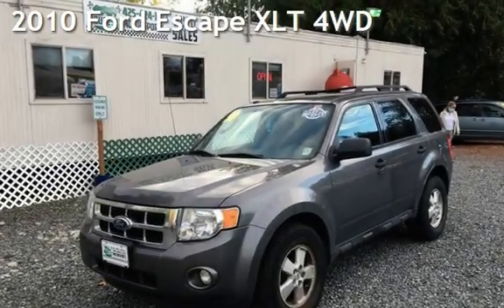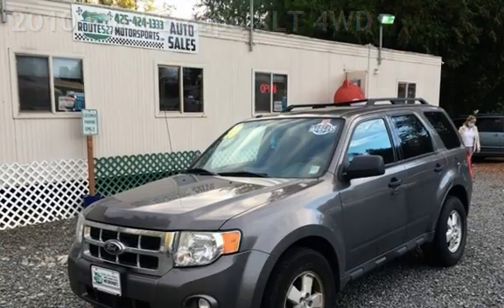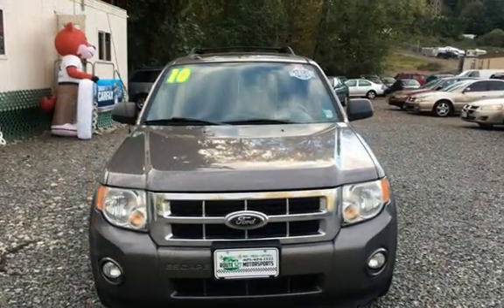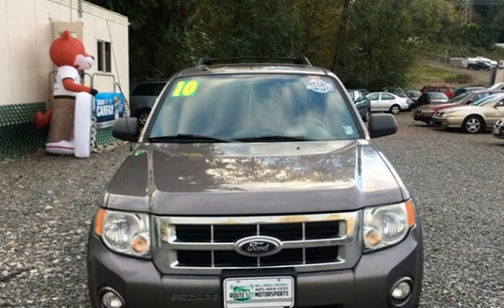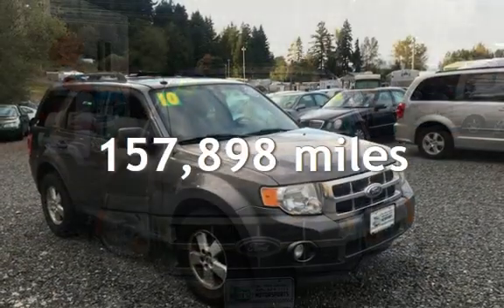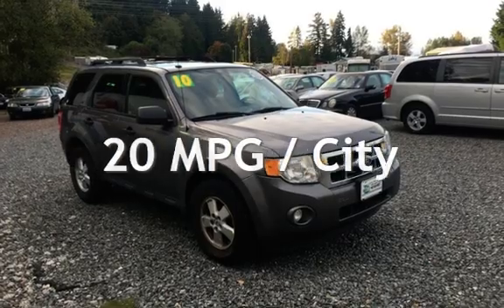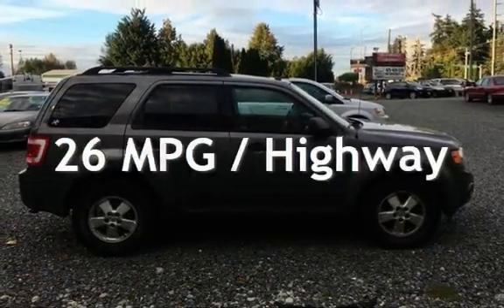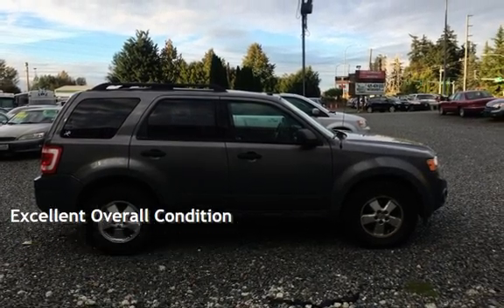2010 Ford Escape XLT for sale in BOTHELL, WA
4WD 4CL ECONOMICAL CARFAX 1-Owner vehicle AUTO ECONOMICAL SUV
At Route527 Motorsports Inc. we offer quick, no-haggle service in which the customer always comes first. Our trained and experienced staff is up-front with clients, doesn&#39;t pressure or double-talk like at other dealers, respects your budget, and can finance easily. We are also familiar with serving young buyers and students. So drop on by for relaxed and streamlined service - the best in the greater Seattle area! Our Bothell used cars business spans out to Mill Creek, Kirkland, and Woodinville as well, thriving on a high repeat and referral customer ratio. Here At Route 527 Motorsports, we got financing for all situations no credit, bad credit, perfect credit we can help **$150.00 Negotiable dealer doc fee is added to the sale price of the vehicle+ tax and license**